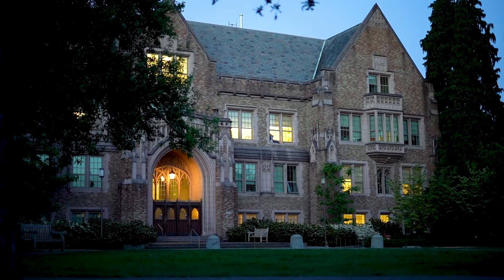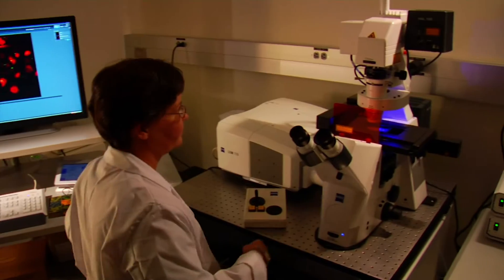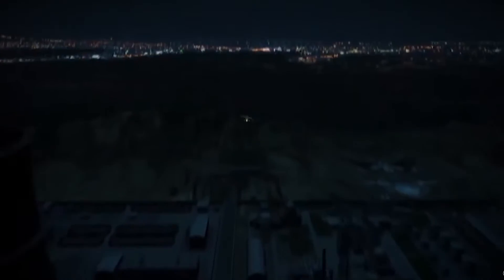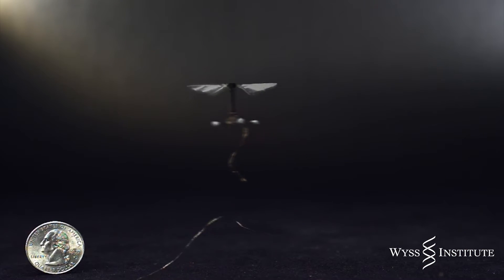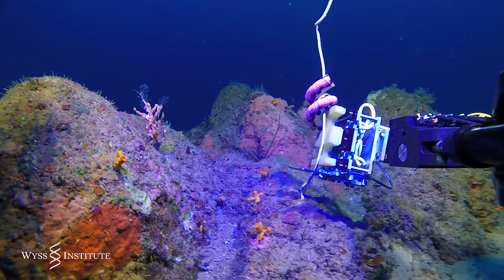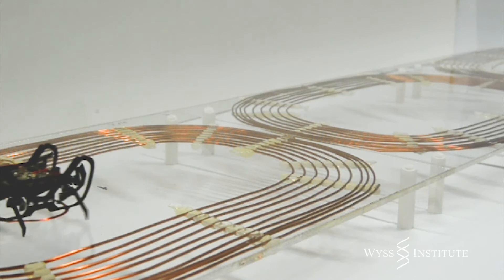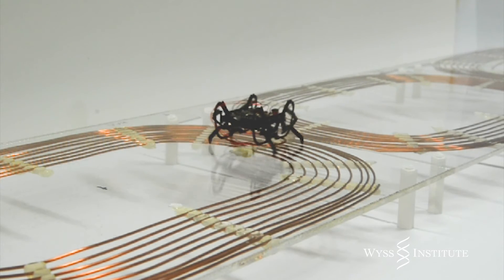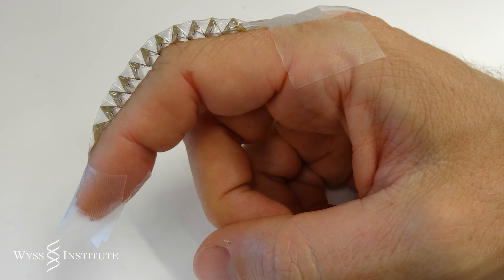Harvard Prof. Rob Wood | Overview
Often, what starts as a crazy idea in academia ends up impacting our daily lives decades later. We travel across the country talking to people working on the cutting edge technologies that can impact Airmen and society. This week, we travel to Boston and Harvard University to talk to Professor Rob Wood about micro-robots, soft robots and more.
Credits:
Special thank you to Prof. Rob Wood for taking the time to talk with us about his work. Also to Seth Kroll and the Wyss Institute Multimedia Team for their support during the visit.

No federal endorsement intended.